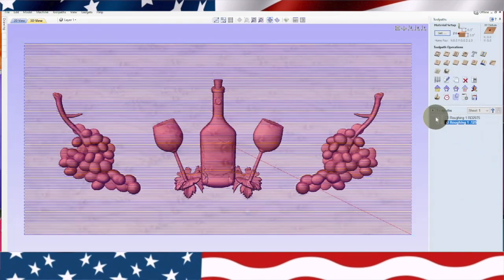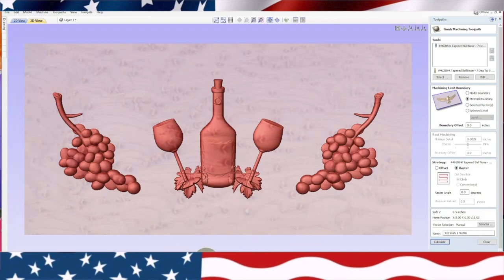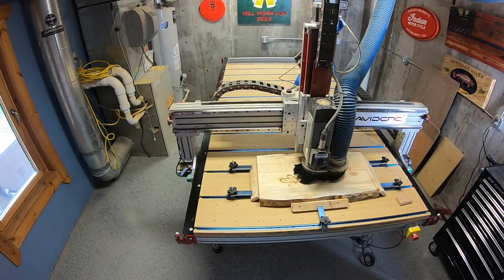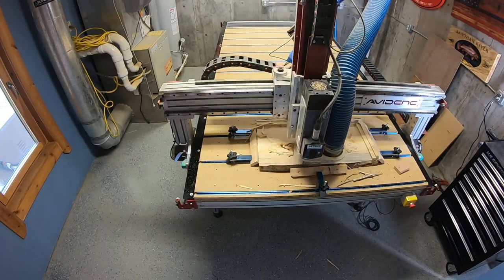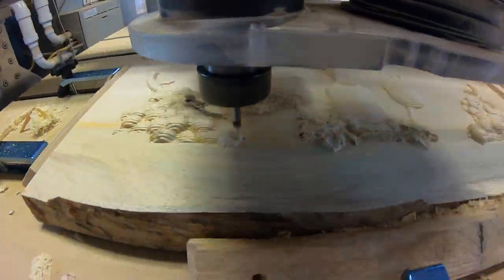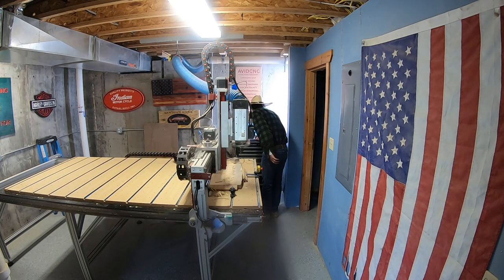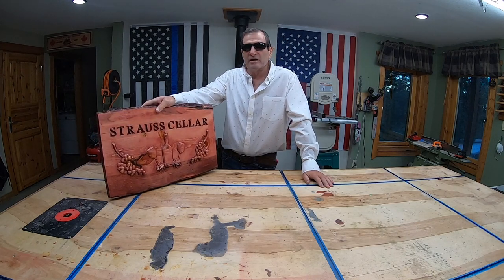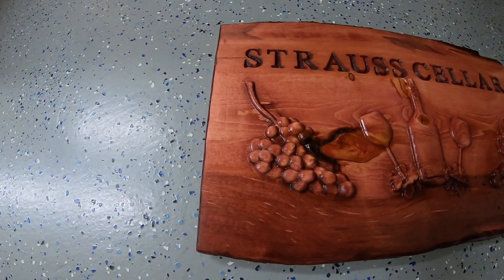3D CARVING WITH AVID CNC